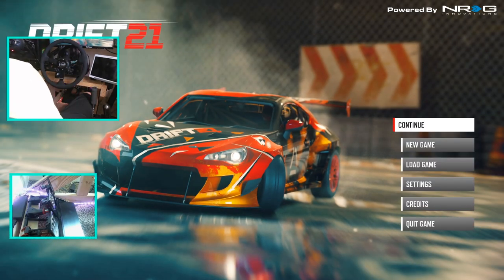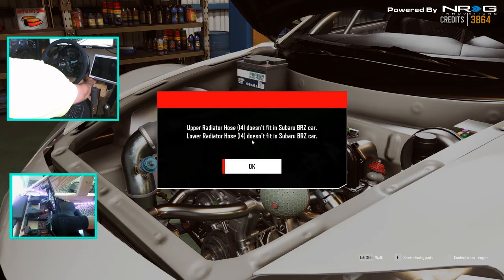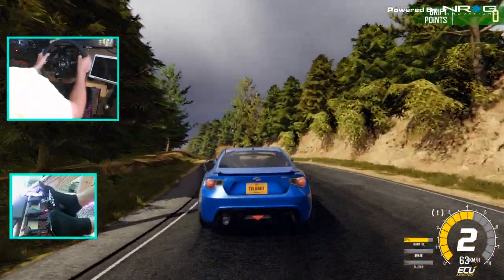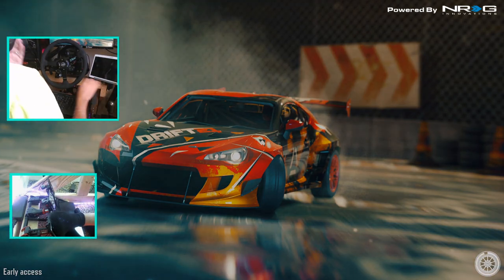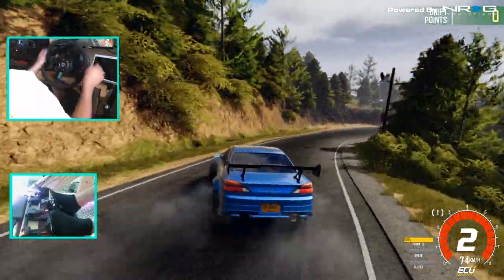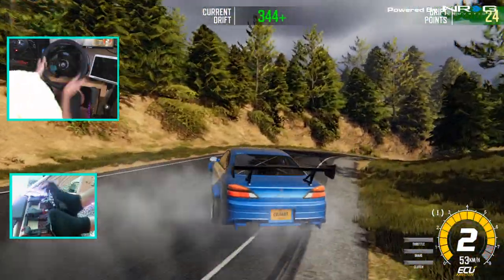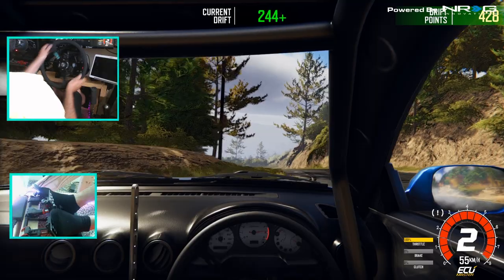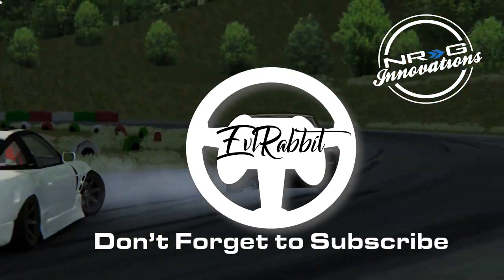DRIFT21 new track can we drift the Touge!!! ( wheel - pedal) gamplay